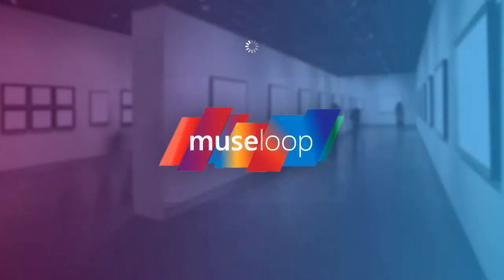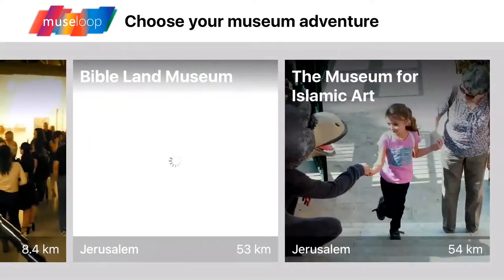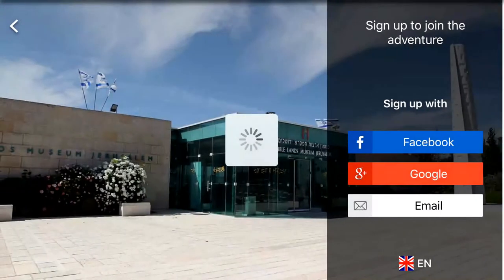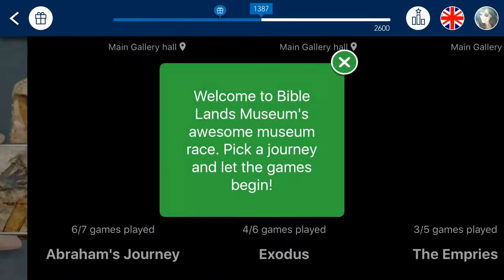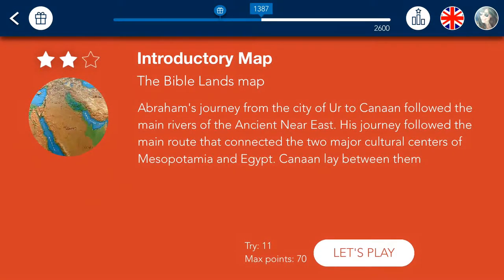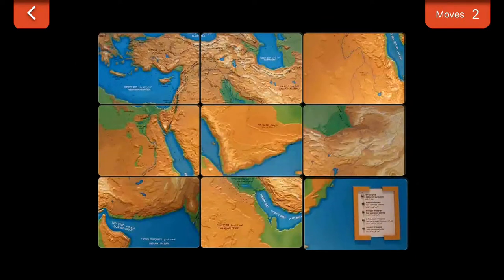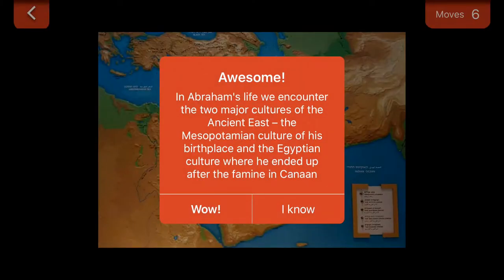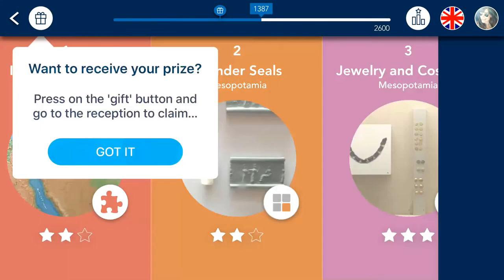Museloop Product Demo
and go to a museum near you!